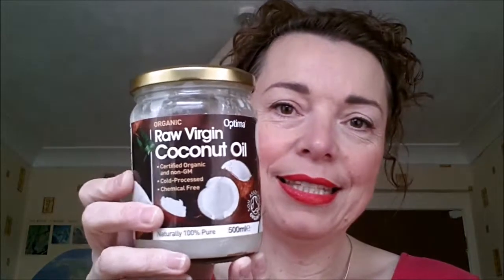Amazing Make-up remover hack I'm sure you'll want to try!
Just one of the amazing benefits of the wonderfully versatile coconut is its ability to remove make up completely, yes even waterproof mascara.